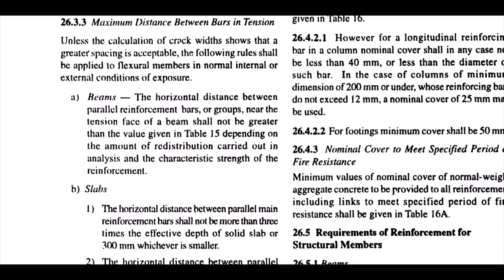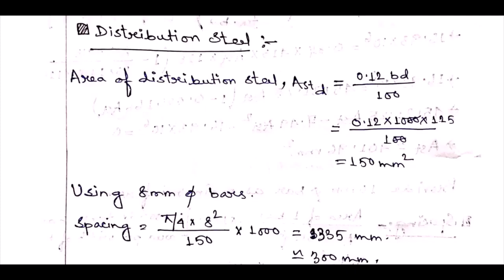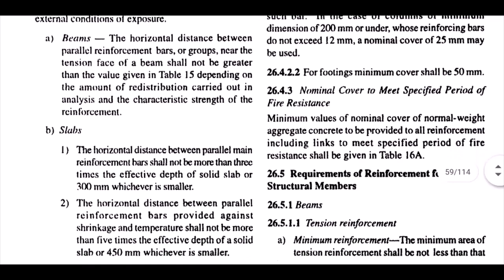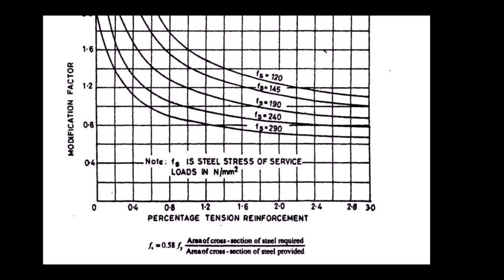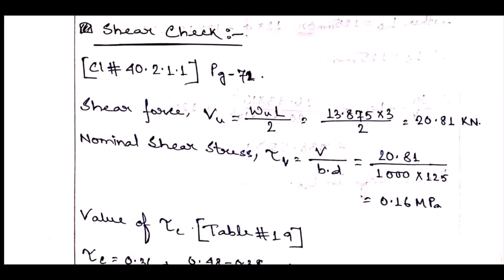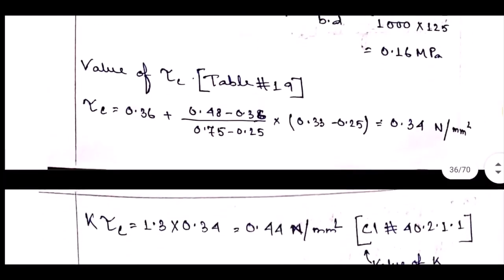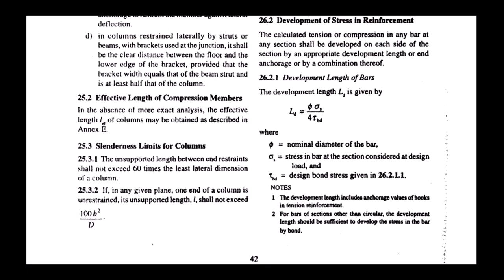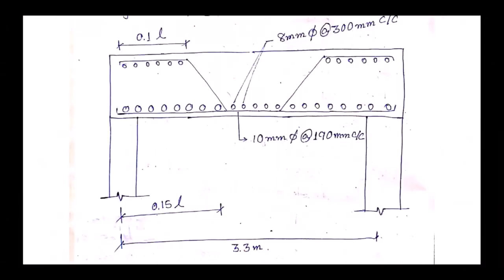One Way Slab II